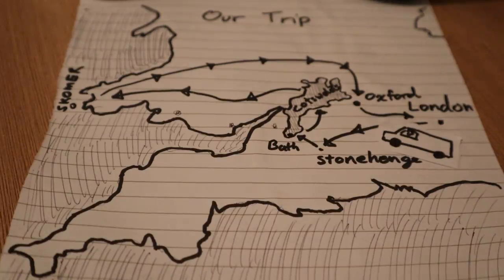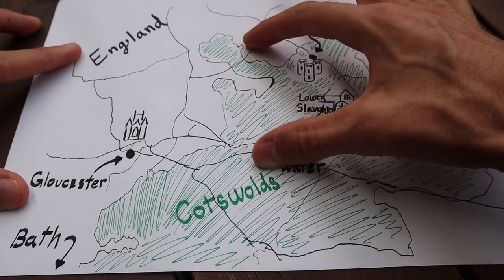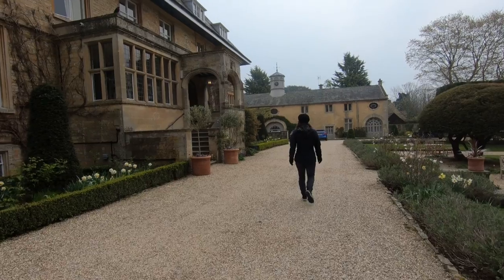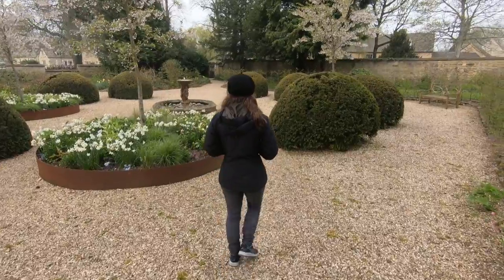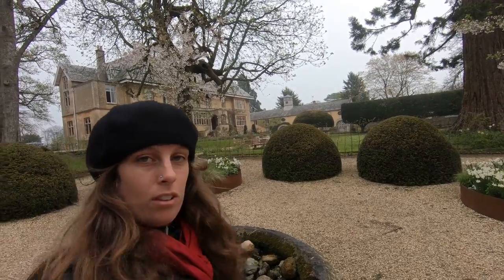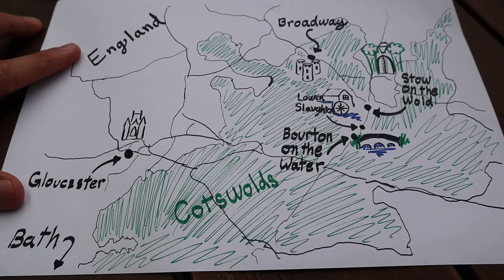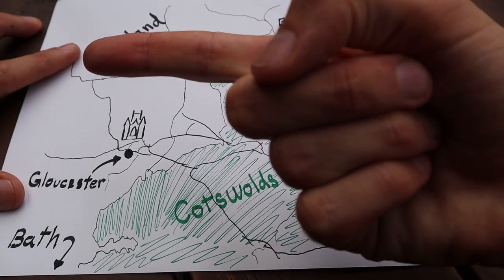The Cotswolds, UK 52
We started Oct 1st 2018, and have been on the road since.

Morgan and I are spending the next year to travel around the world, Or until the money runs out. We are making a Vlog to document our journey. We plan on spending a couple of months on each continent.

Twitter - Don't have one. ;)
Blog - Have one but it is never updated.

--Camera Gear--
Canon m50
GoPro 6
Rode Video Mike
Elbow Grease